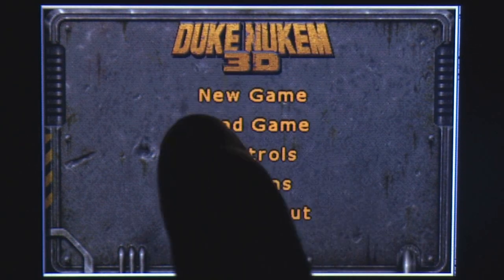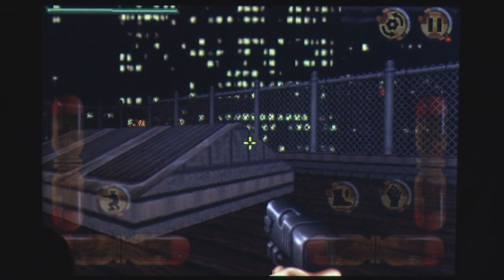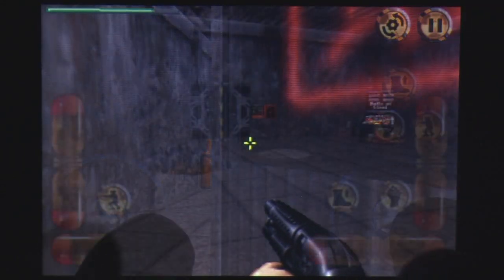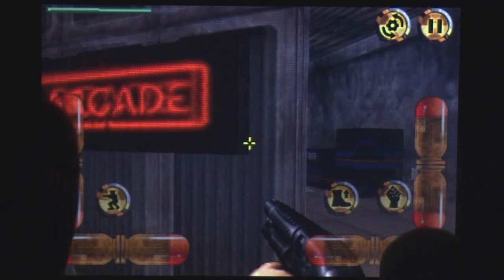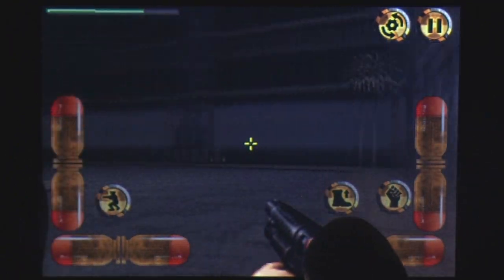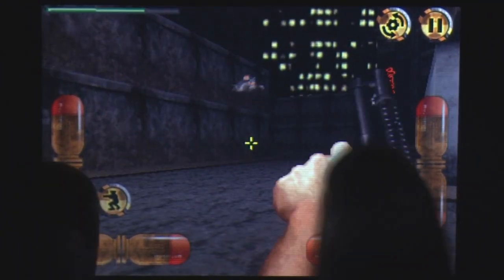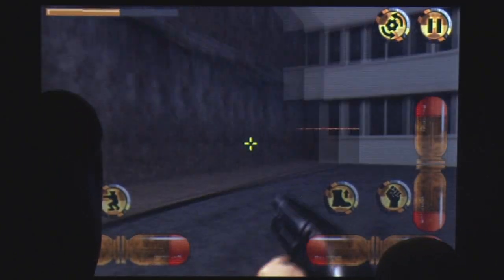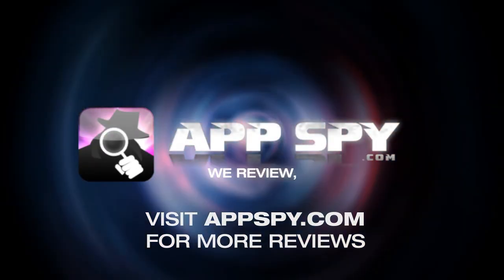Duke Nukem 3D iPhone Gameplay Video Review - AppSpy.com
Duke Nukem 3D iPhone Gameplay Video Review.